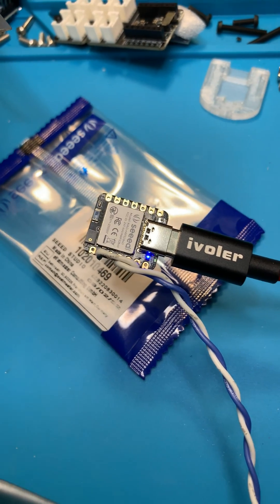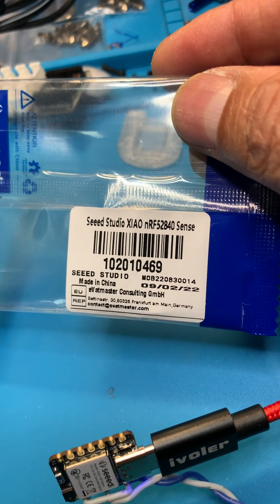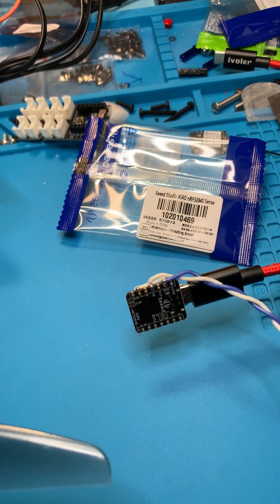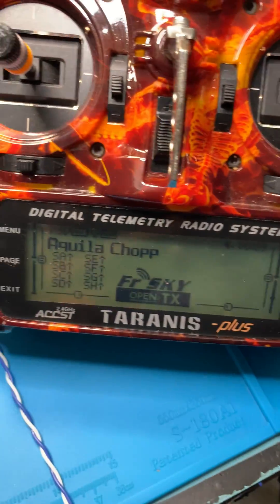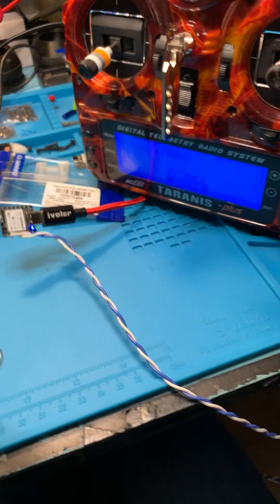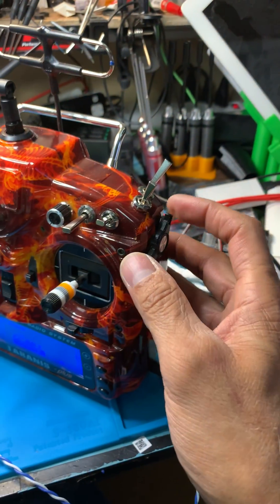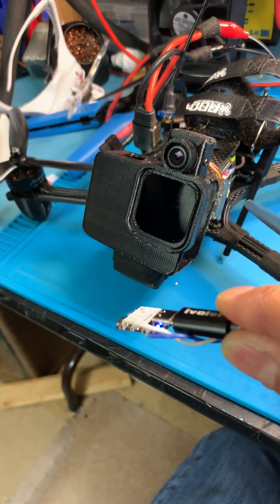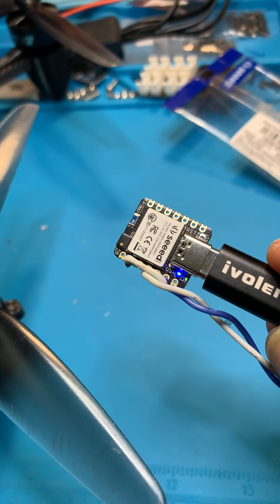$20 FPV Head Tracker with Seeed Studio XIAO nRF52840 Sense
This is so simple.    This little board has a gyro, bluetooth, and a few other things we are not going to use.  Wire pin 8 to ground. Wire pin 10 to the tip of the plug and ground to the rest of the plug.  Plug in the XIAO sense board to your computer, press the reset twice and copy the head tracker file to the USB drive that shows up and power cycle.

Bluetooth is also available as well as a BMS shield for wireless.

You'll have to set up your radio with TR5 as pitch control, TR6 (roll), TR7 (yaw).

wire
phono jack or headphone cord